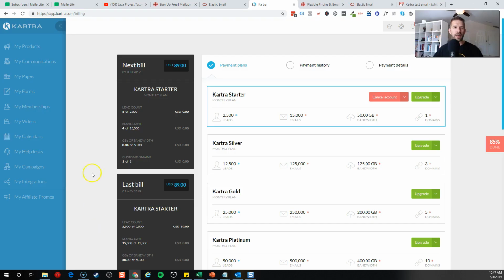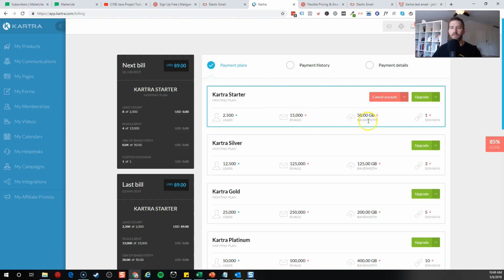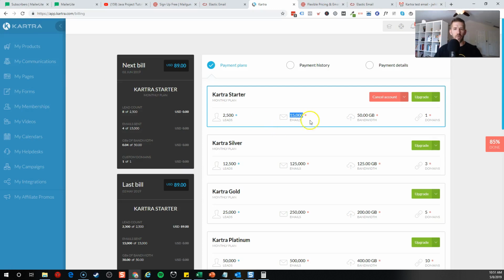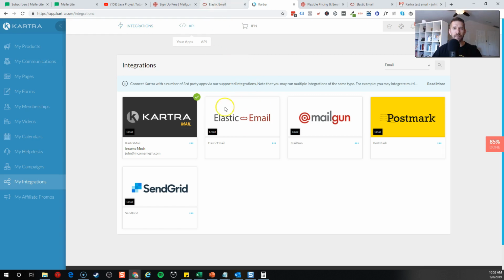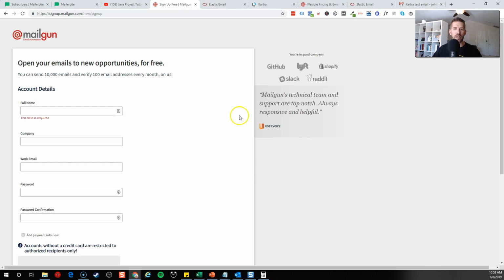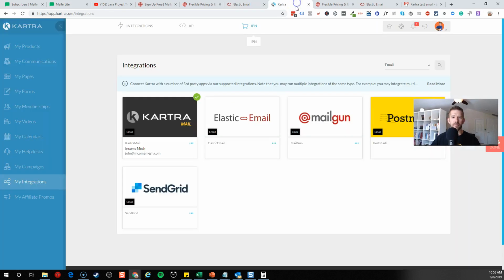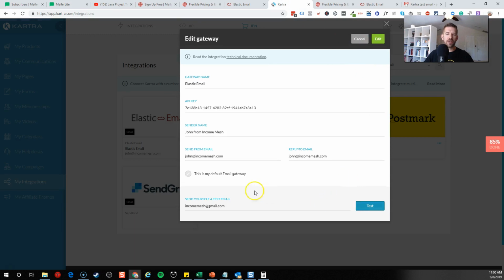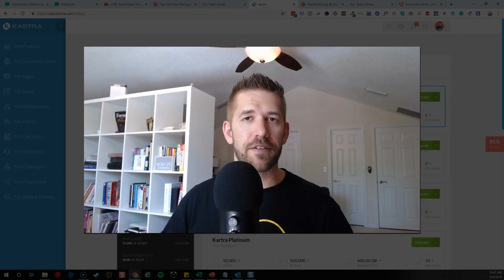The BIGGEST PROBLEM with Kartra (And a Simple Solution)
In this video you are going to learn how to overcome the biggest limit in Kartra - and it only takes a few minutes!

If you want to give Kartra a spin for 14 days to see if it's the platform to finally get your idea off the ground, check it out